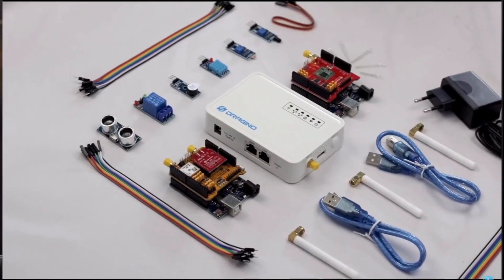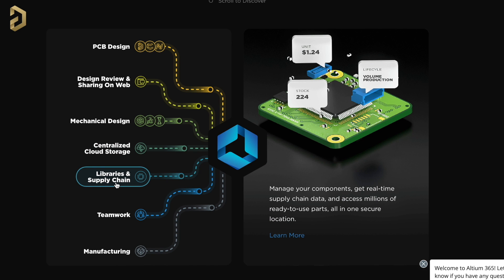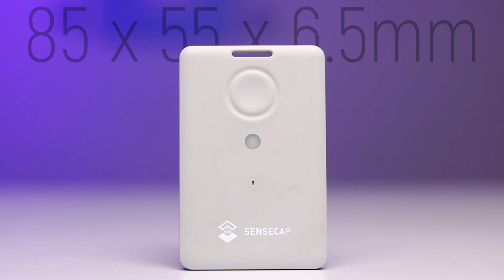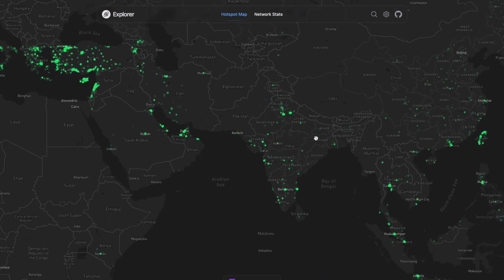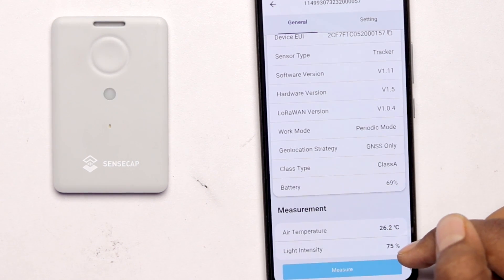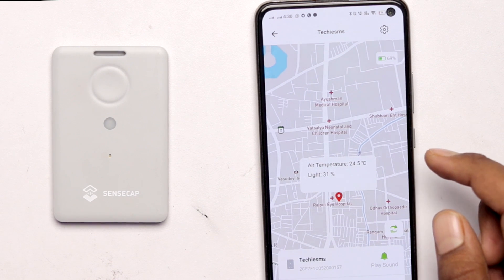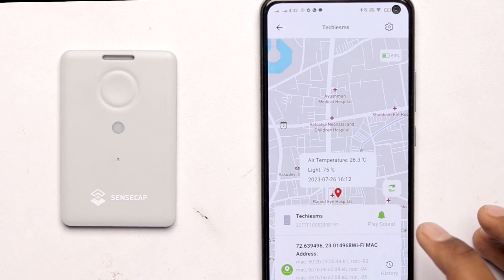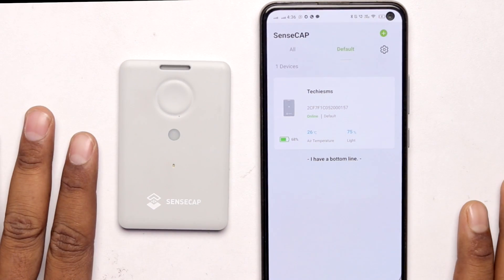The BEST LoRa based device you have ever seen 🔥🔥 | SenseCAP T1000 LoRaWAN Tracker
This video is about T1000 LoRaWAN tracker from Seeedstudio which is a GPS tracker along with a lot of sensors in it. It's a really compact and sturdy device for personal tracking or Asset tracking.

In this video I have shown everything about this product straight from it's specifications to how to use it with SenseCAP mate app. Enjoy...

👨🏻‍💻 Important Links 👨🏻‍💻

⏱ Time Stamps ⏱

00:00 Introduction
02:06 Box Content
02:17 Specifications
03:06 You'll need a LoRaWAN Gateway
03:31 What is Helium ?
05:00 Configuring T1000 LoRaWAN Tracker
10:53 Testing T1000 Tracker Outdoors
11:29 Conclusion of my Test
12:33 This product is really useful for Businessess as well
13:10 Loved it? Share your thoughts in the comments